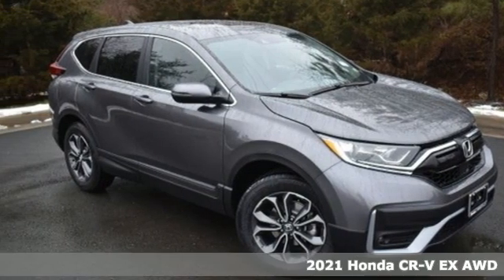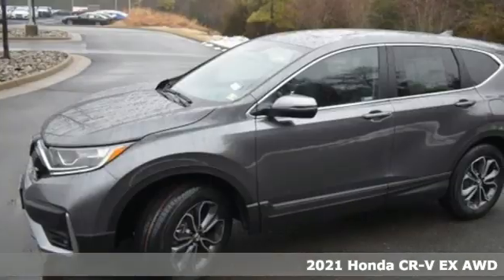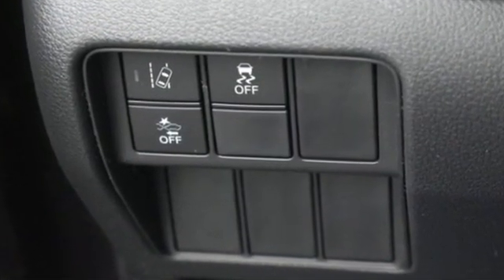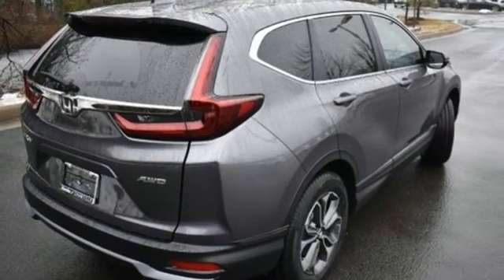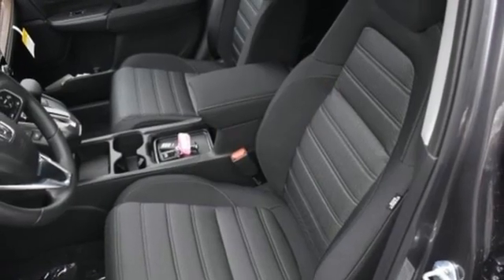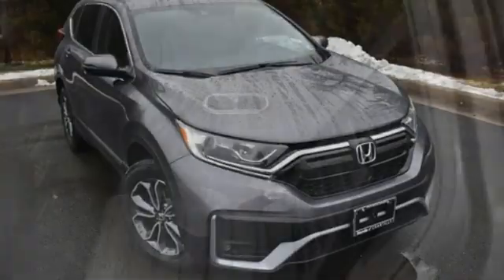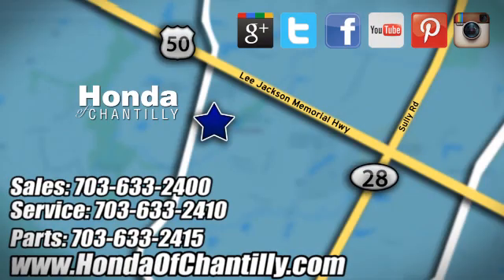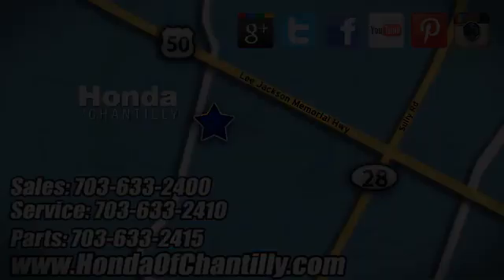New 2021 Honda CR-V 1.5T Manassas Chantilly, DC HCMA004449 - SOLD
Year: 2021
Make: Honda
Model: CR-V 1.5T
Trim: EX
Engine: 1.5L I4 DOHC 16V
Transmission: CVT
Color: Gray
Interior: Black
Stock #: HCMA004449
VIN: 5J6RW2H54MA004449
Modern Steel Metallic 2021 Honda CR-V 1.5T EX CVT 1.5L I4 DOHC 16Vbrbrbr27/32 City/Highway MPG We make every effort to provide accurate information but please verify options and price with management before purchasing. All vehicles are subject to prior sale. All financing is subject to approved credit. Dealer installed options are additional. Stock photo colors, options and trim levels may vary. Not responsible for typographical errors. Published price subject to change without notice to correct errors and omissions or in the event of inventory fluctuations. Vehicles may be in transit to dealer. Vehicle photos may not match exact vehicle. Please call to confirm availability status. All prices exclude taxes, title, license, and a $899 documentation fee. Model tested with standard side airbags (SAB). Government 5-Star Safety Ratings are part of the National Highway Traffic Safety Administration (NHTSA). New Car Assessment Program **Based on model year EPA mileage ratings. Use for comparison purposes only. Your mileage will vary depending on driving conditions, how you drive and maintain your vehicle, battery pack age/condition, and other factors.

Address:
4175 Stonecroft Boulevard